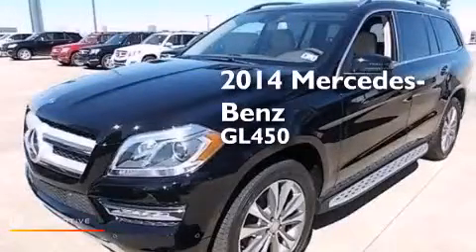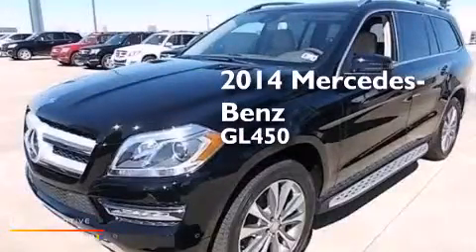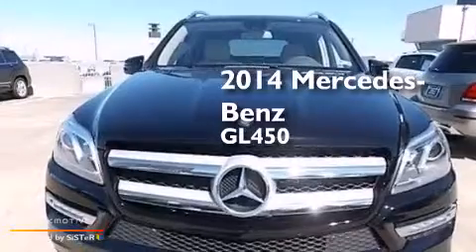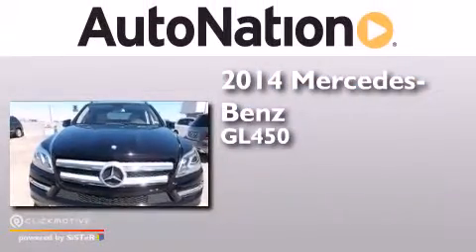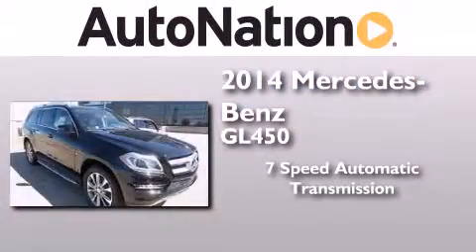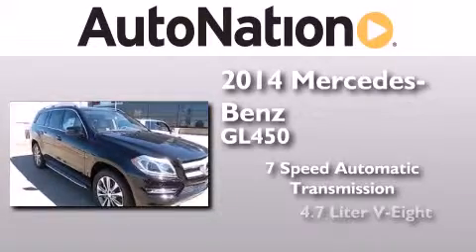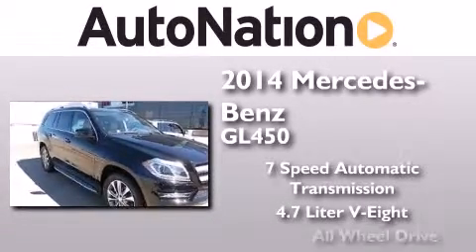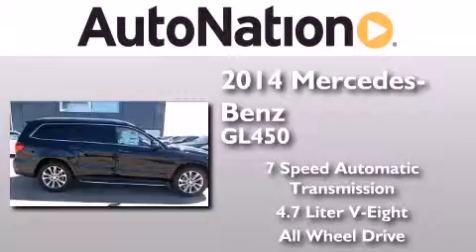2014 Mercedes-Benz GL450 Houston TX 77027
We have been honored to serve the Houston TX area , we promise that your experience at our dealership will exceed your expectations ! Year : 2014 Make : Mercedes-Benz Model : GL450 Engine : Twin Turbo Premium Unleaded V-8 4.7 L/285 Trans . : Automatic Exterior : Black Miles : 7 Interior : Almond Beige Mercedes-Benz of Houston Greenway 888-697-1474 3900 Southwest Freeway Houston , TX 77027